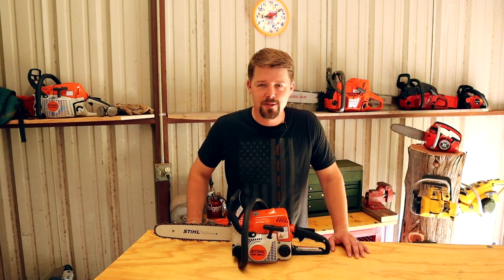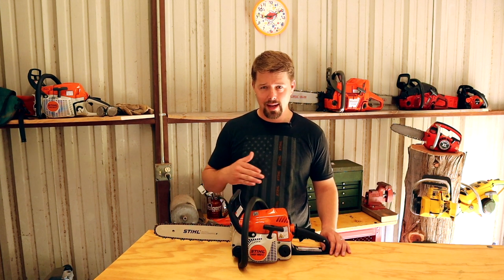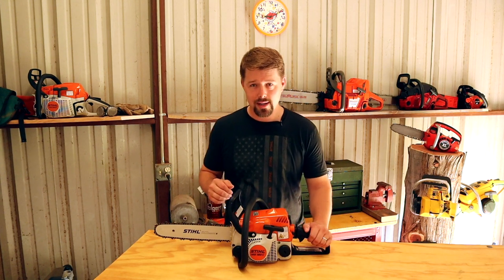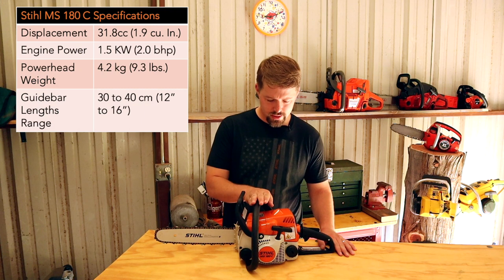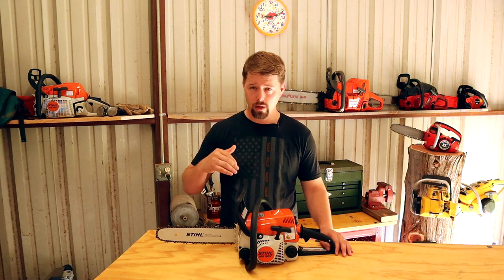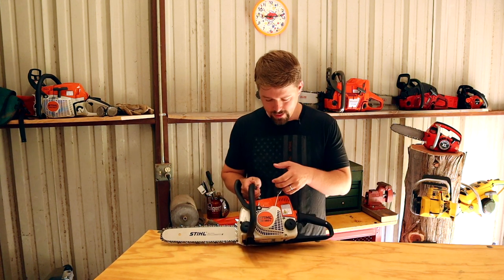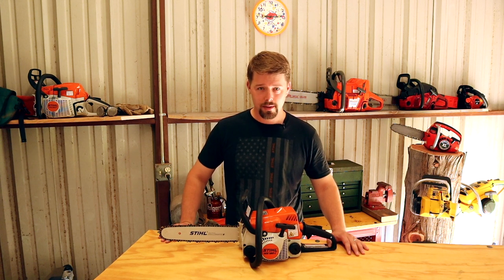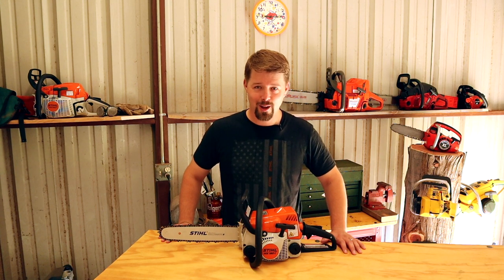BEST CHAINSAW FOR HOMEOWNERS - Stihl MS 180 C - Great Value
Today, I'm telling you all about the best chainsaw for homeowners, the Stihl MS180 C chainsaw. This is the very first chainsaw I ever owned! Let me tell you why I think this is a great first chainsaw, a great homeowner's chainsaw, or a great saw for a gift. It's hard to beat the value on this Stihl chainsaw.

Chainsaws can get pretty pricey, especially if you are wanting to buy a quality brand.  Many people would love to own a nice saw, but they may feel that it costs too much or that they simply don't have a need for a big saw.  This homeowner's grade saw may be the answer.  Check out today's episode for my full review.

MY FAVORITE FIREWOOD TOOLS
Moisture Meter
Combi Gas/Oil Can
50ft Loggers Tape
Hard Hat
Chainsaw Chaps
Husqvarna Sharpening Kit
Oregon 620 Bench Grinder
Firewood Bundle Bags
Kinco Gloves
Bugz Goggles

I hope that means you are getting something of value from the channel.  The channel is all about inspiring you to get outside and work with tools and equipment.